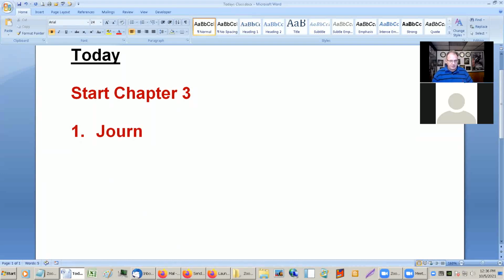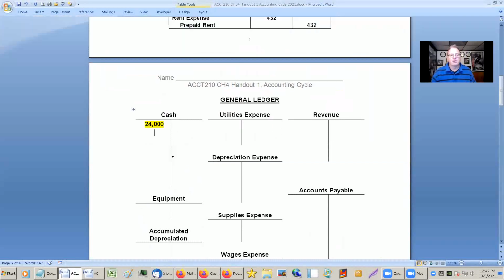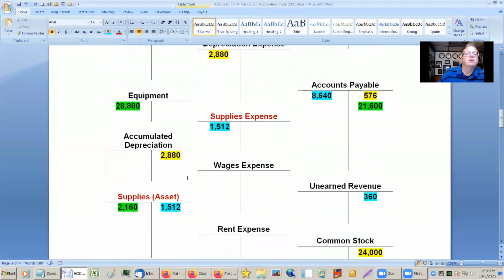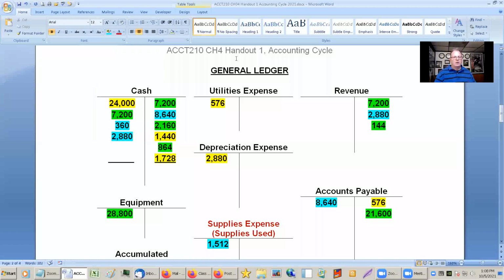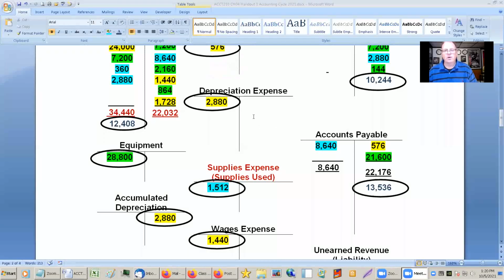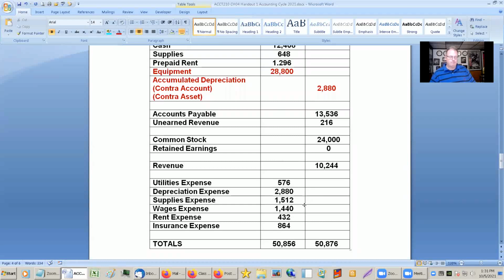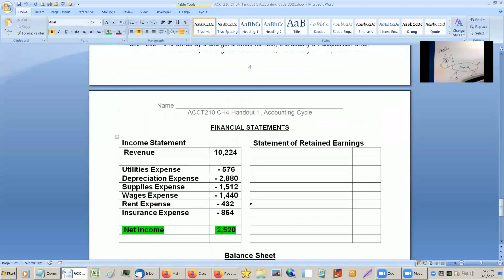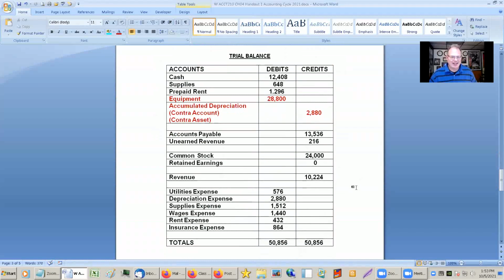ACCT210 Day Tues Week 6 CH4 Handout 1 Fall 2021 EDIT